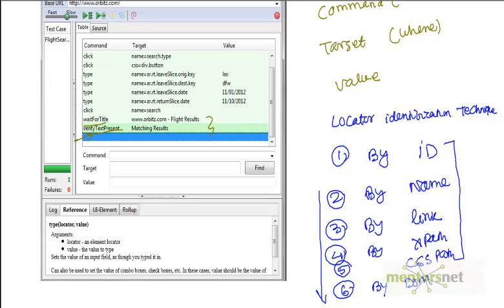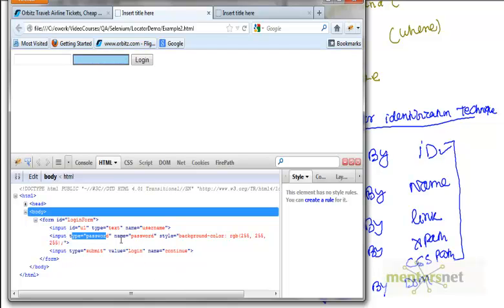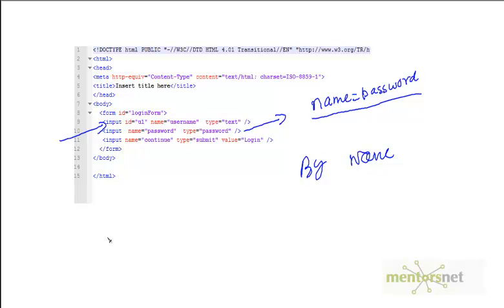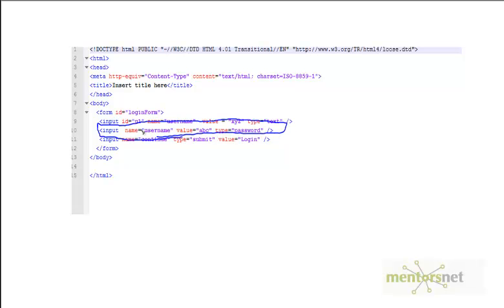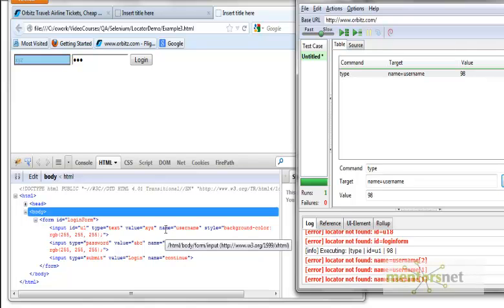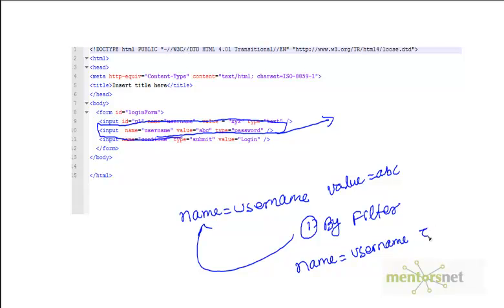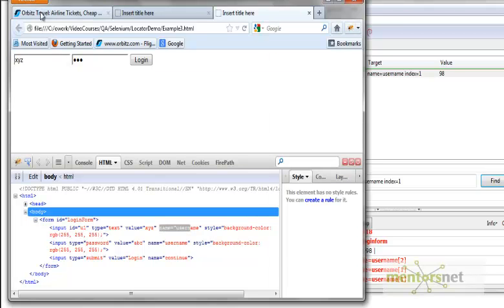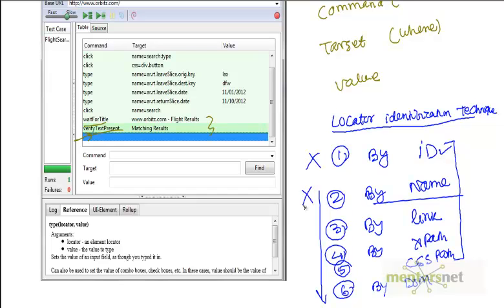SEL 7: How To Locate Web Elements By Name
How Selenium Locates Web Elements ?